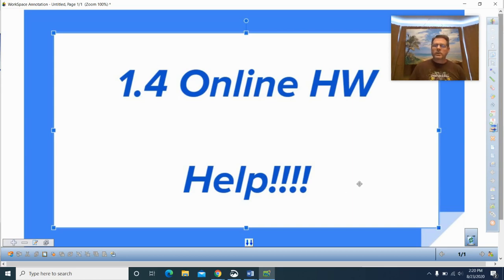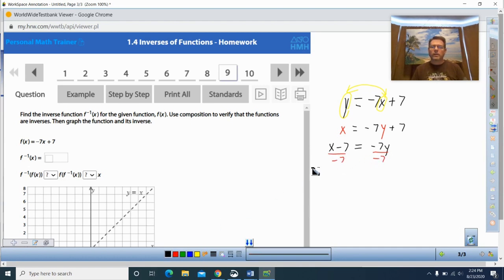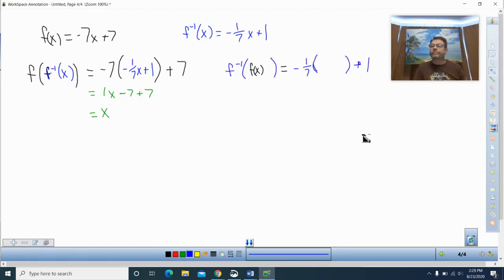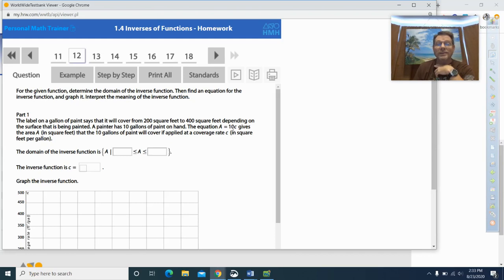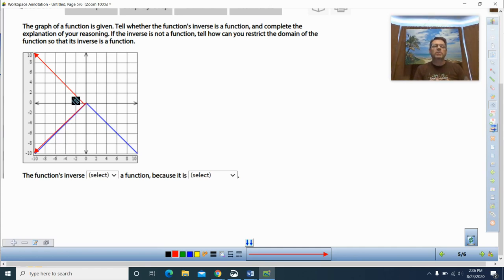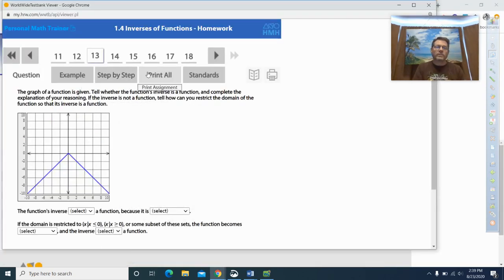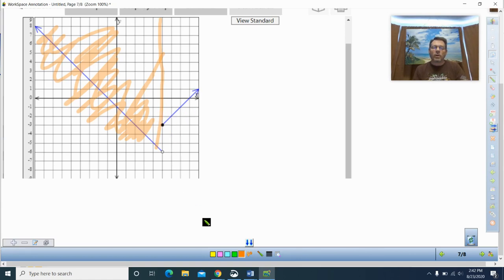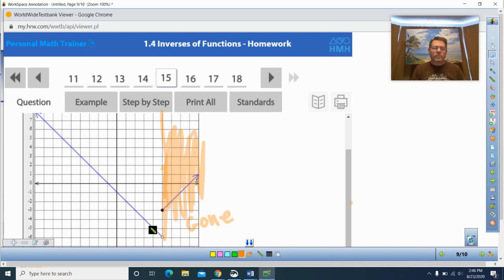1.4 Online HW Help!!!